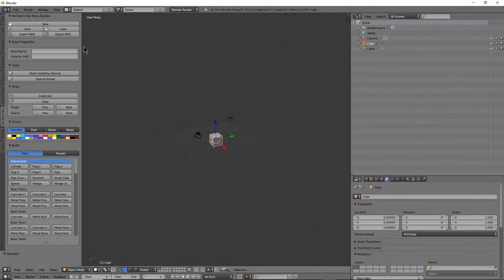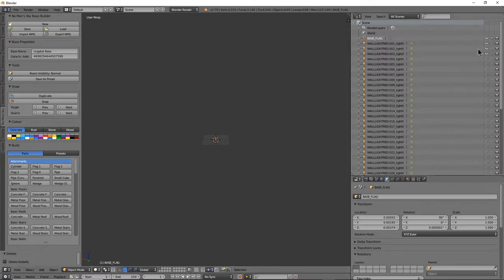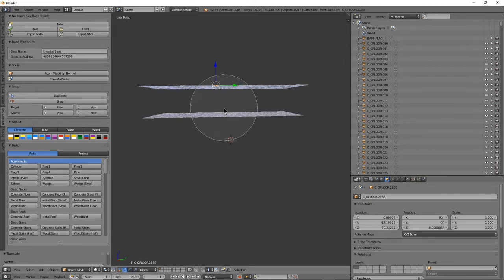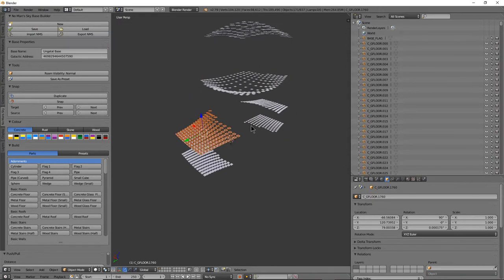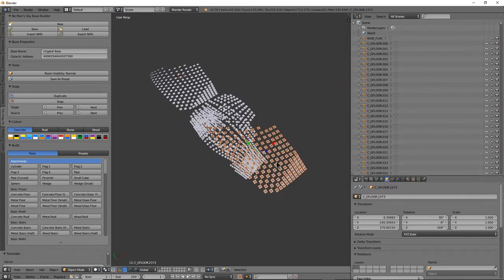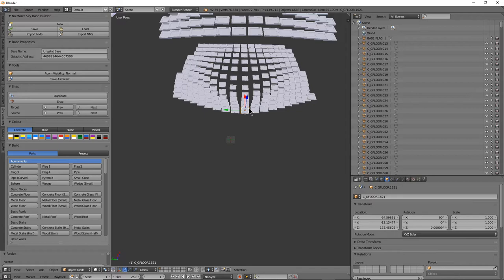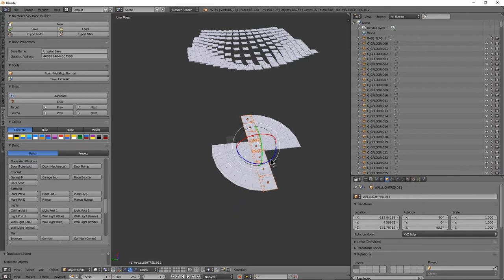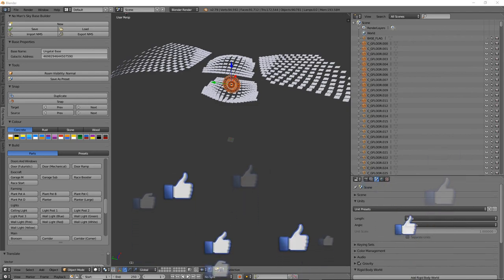No man's Sky Blender Building #2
In this 2nd video we will use the tricks from #1 to try and recreate my Eye of telamon build